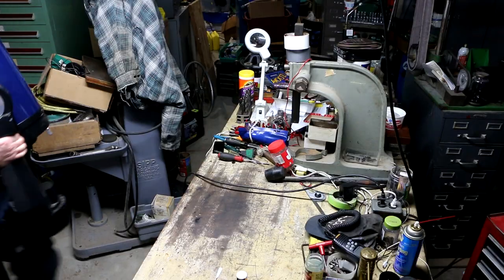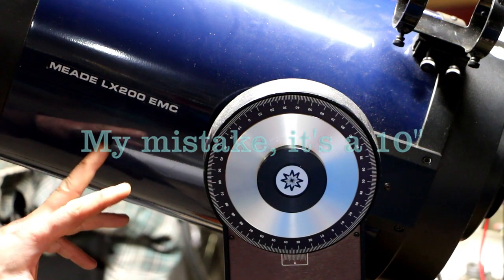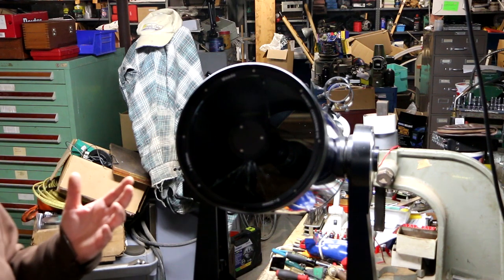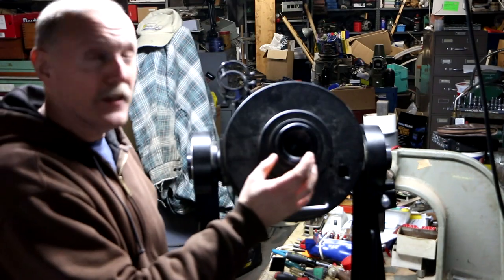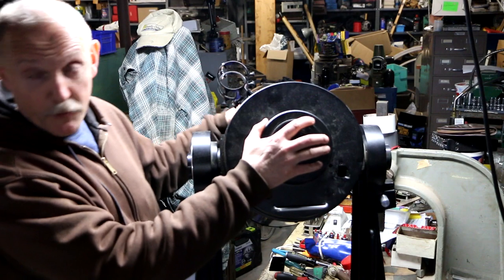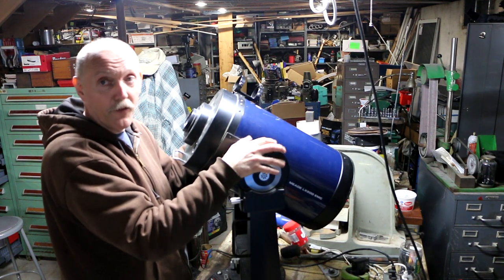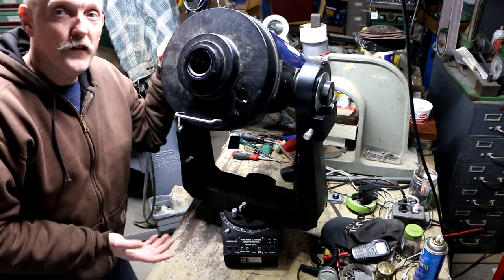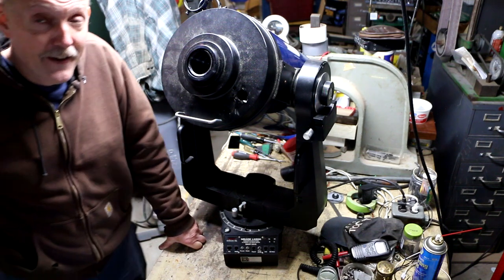October 25th 2020 Part 2: Meade LX200 Part 1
Well the mystery item I bought at the flea market is no longer a mystery.